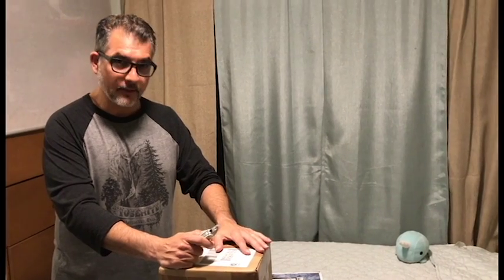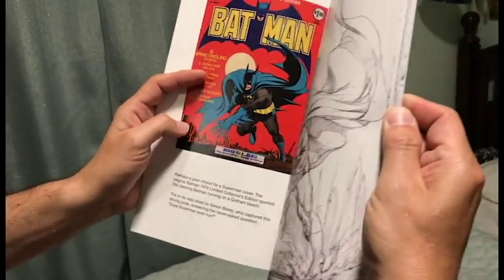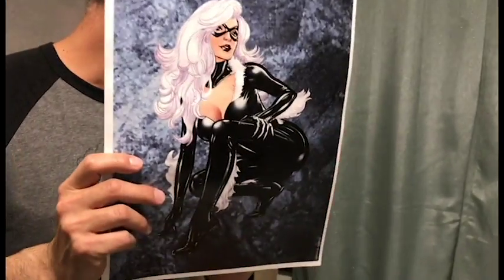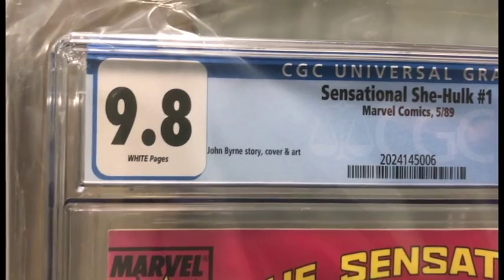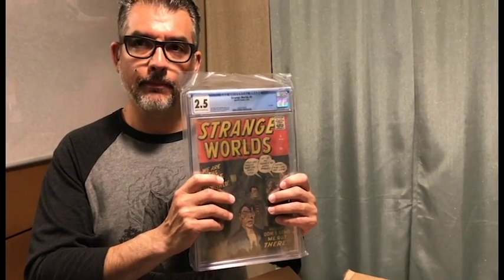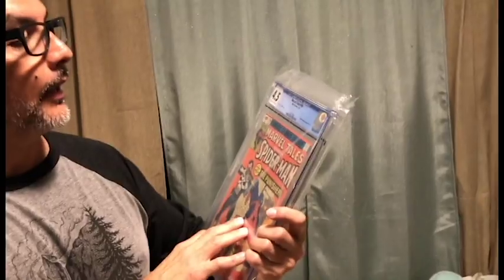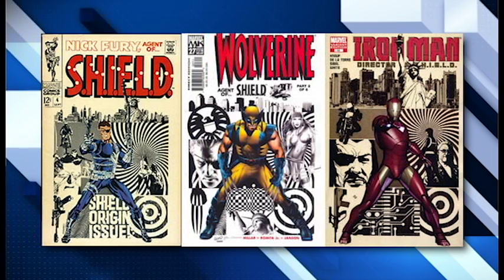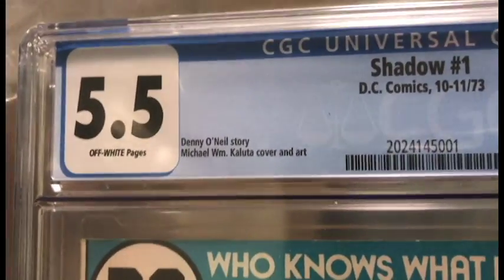Unboxing Comics Episode 3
New shipment from CGC arrived. Includes She Hulk V2. #1, Strange World #5 and Nick Fury, Agent of Shield #4.